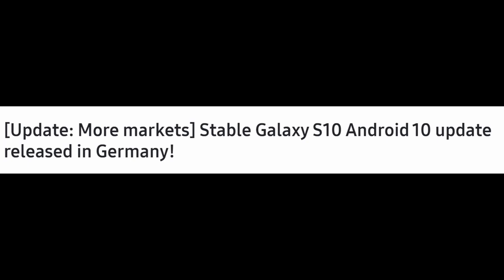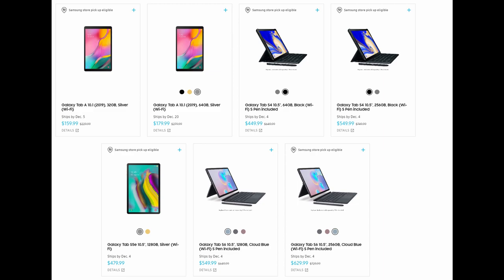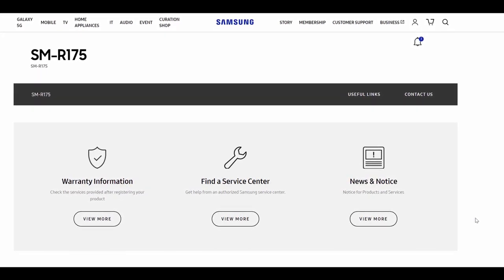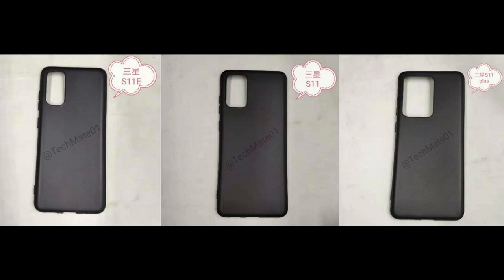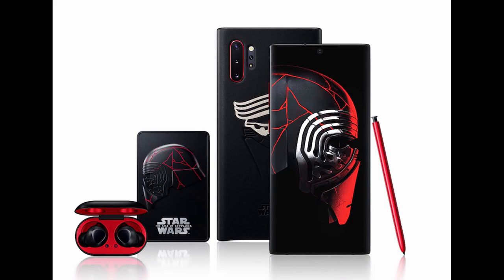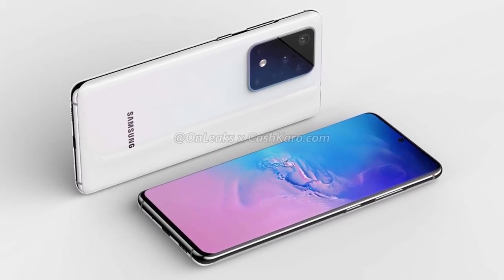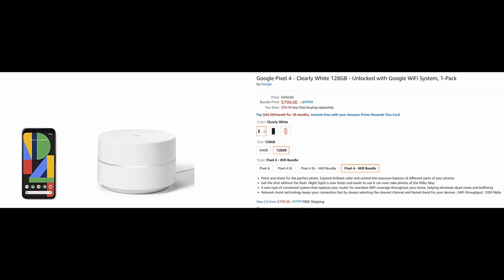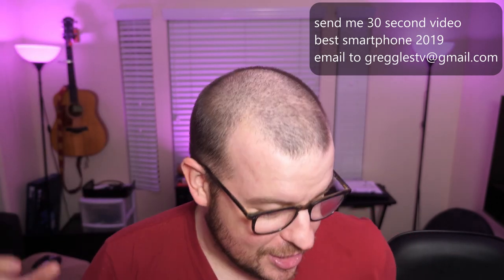Galaxy S11 Snapdragon 865, 8K Video Recording | GTV Rewind 79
Star Wars Edition Note 10+

$150 off Pixel 4XL & Free Google WiFi Router
I Use to make videos